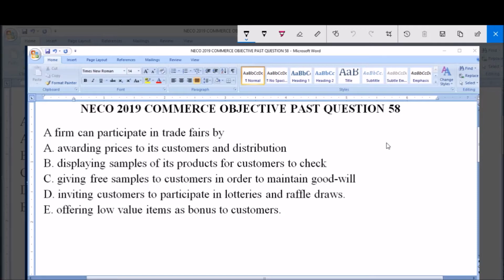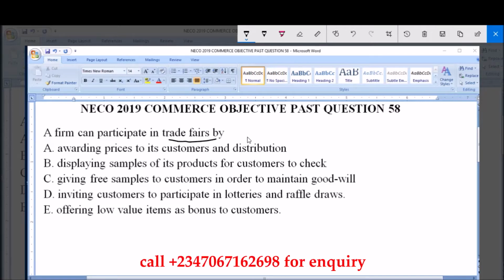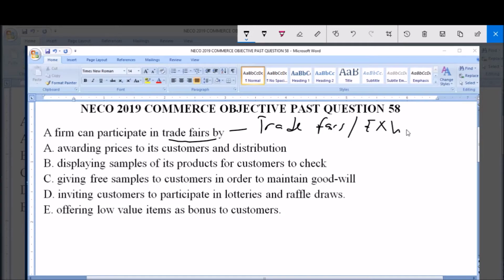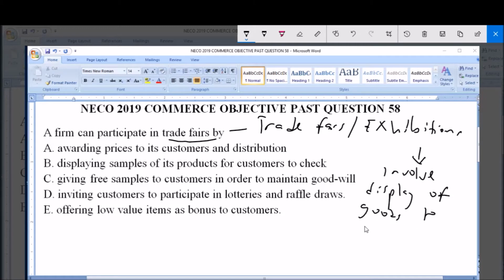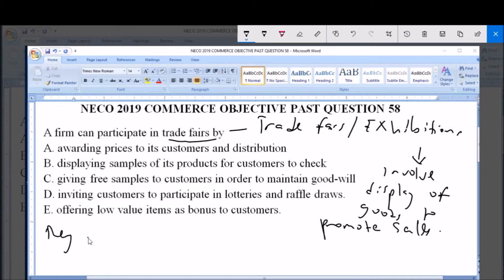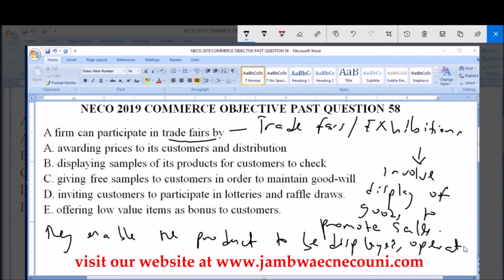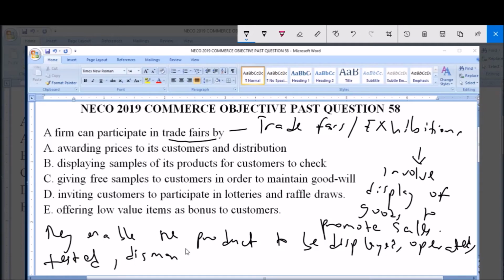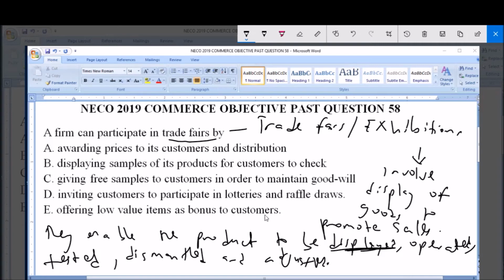NECO 2019 COMMERCE OBJECTIVE PAST QUESTION 58 Trade Fairs